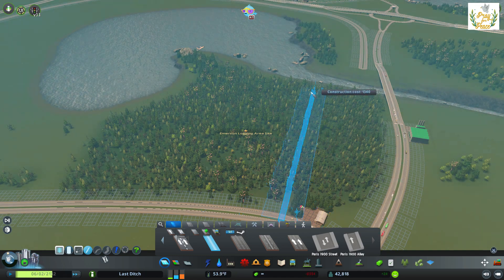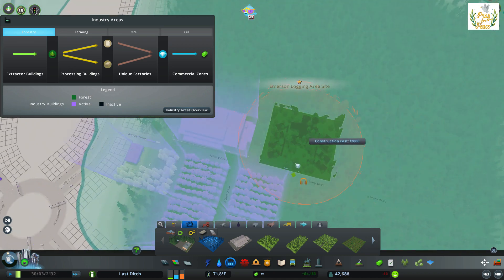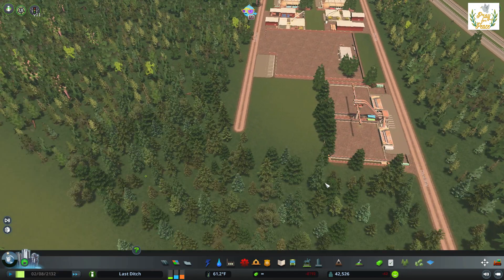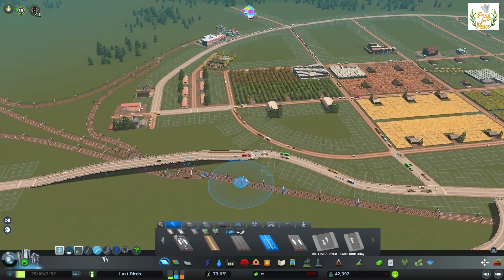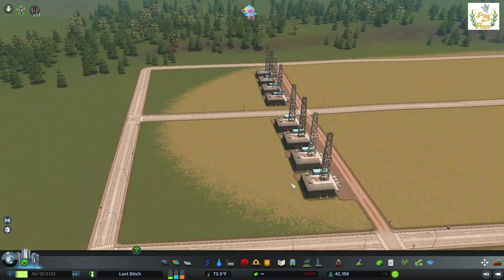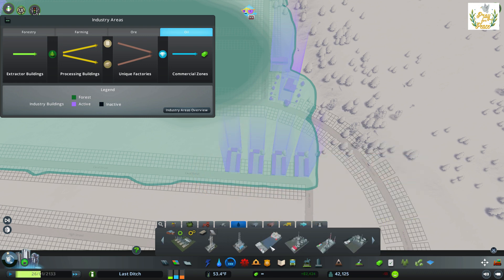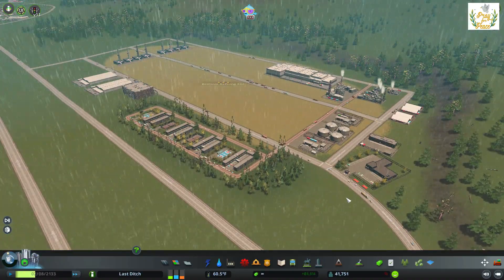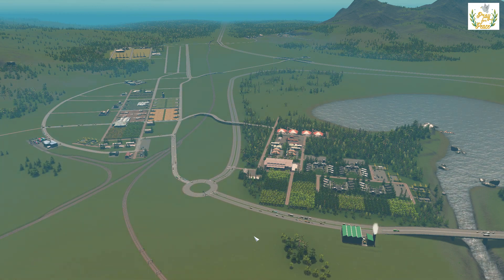Let's Get ALL Industry Up & Running in Cities: Skylines (13)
today we fix up ALL of our existing Industry to generate more income in Cities: Skylines

MAP: Oracle Lake (P&P)

DLC: After Dark, Art Deco, Concerts, European Suburbia, High-Tech Buildings, Industries, Mass Transit, Match Day, Modern City Center, Modern Japan, Park Life, Pearls from the East, Plazas & Promenades, Snowfall, Sunset Harbor, Train Stations, University City